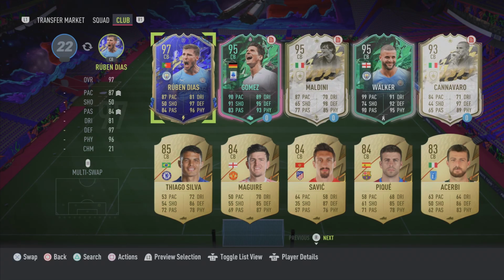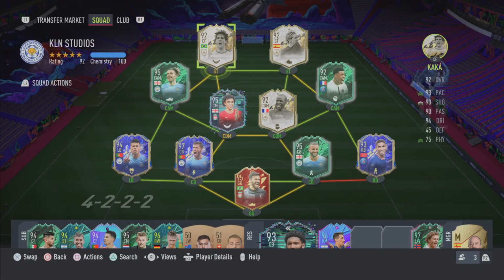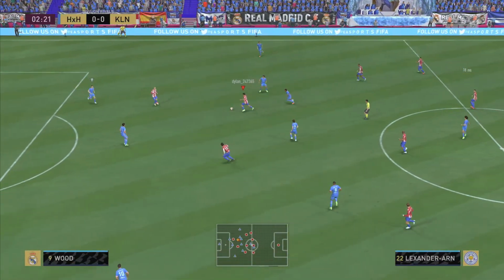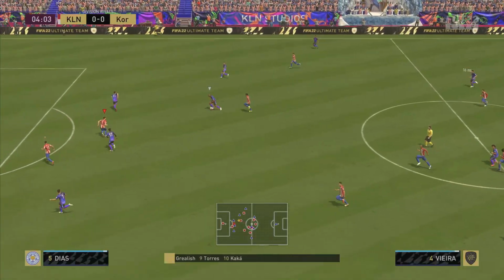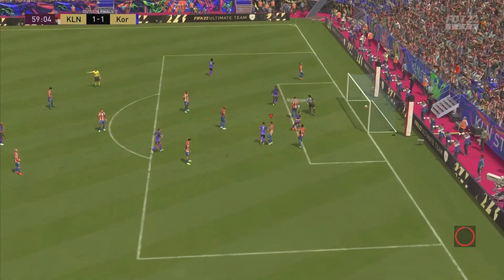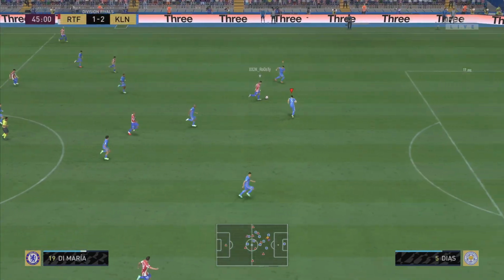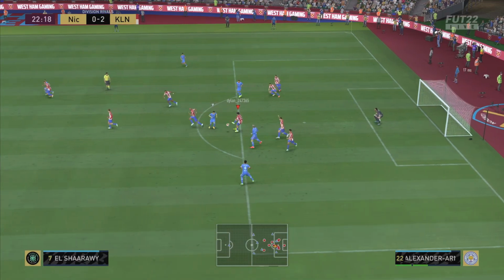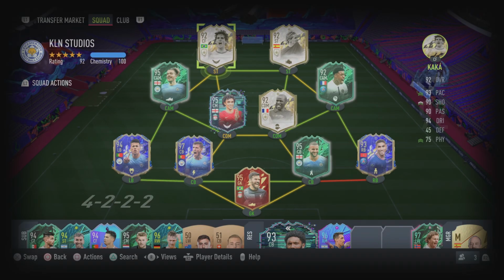HOW TO PLAY IN ELITE AND HAVE FUN!! 😍 - CUSTOM TACTICS,MY TEAM,TIPS AND TRICKS AND MORE! - FIFA 22